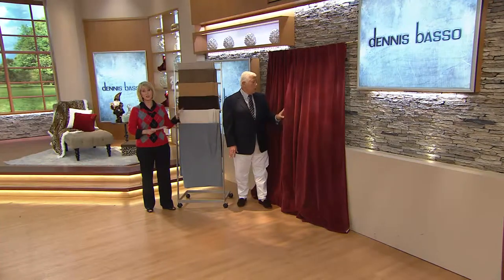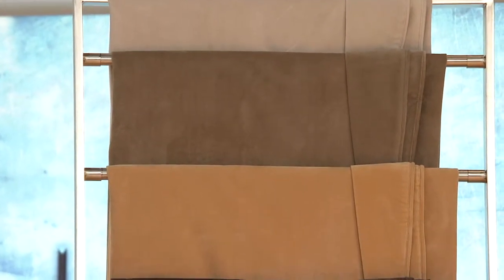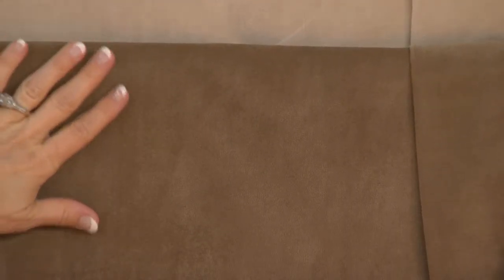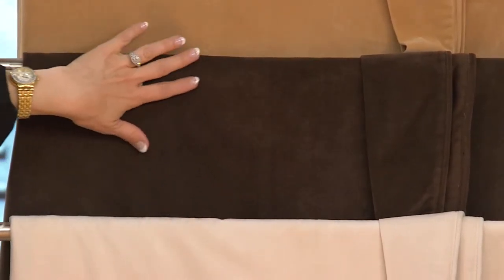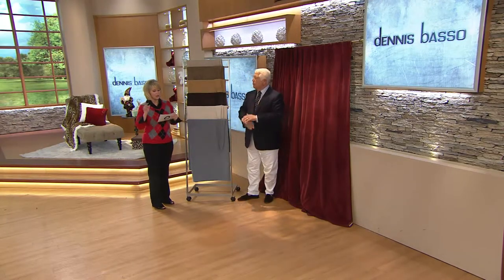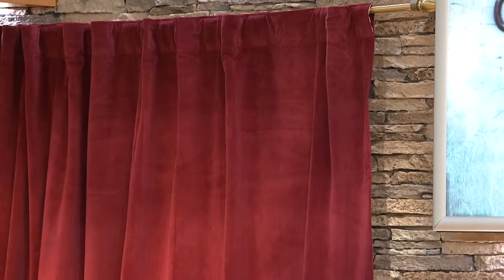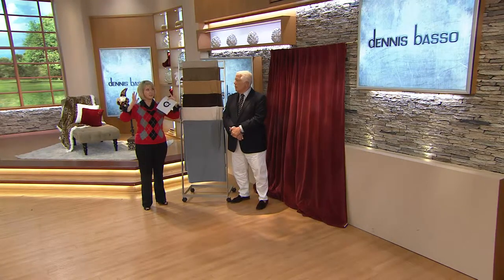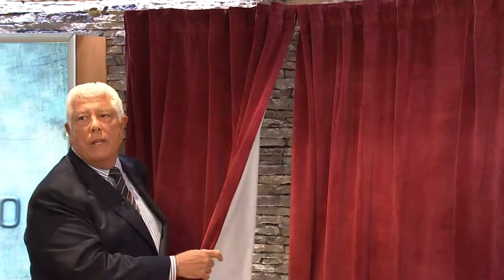Dennis Basso Matte Velvet Curtains 62"x53" Set of 2 Panels with Mary Beth Roe